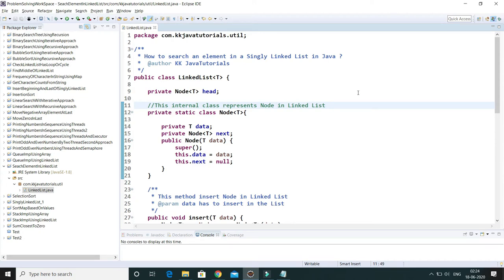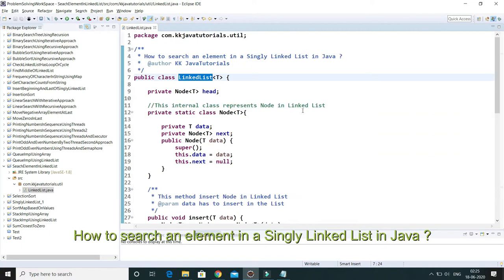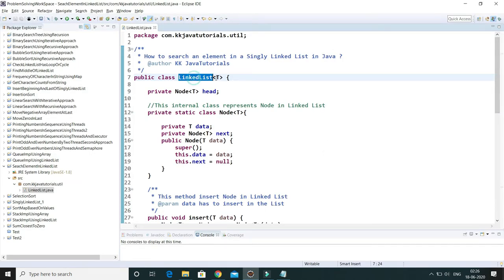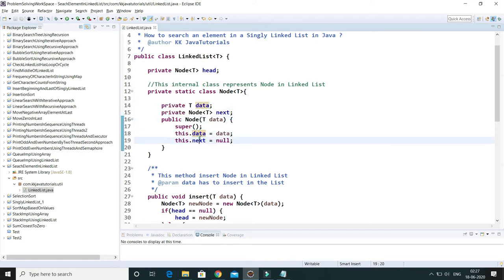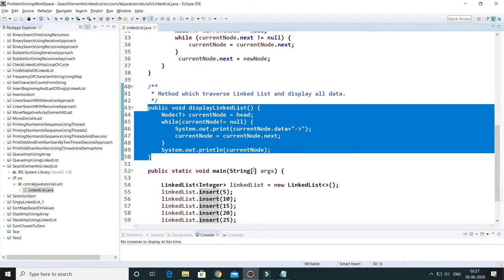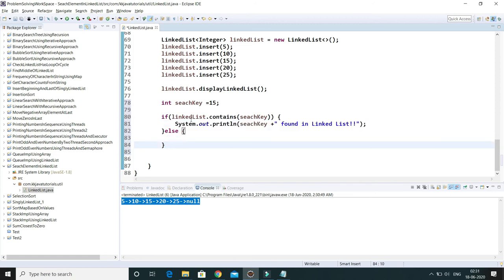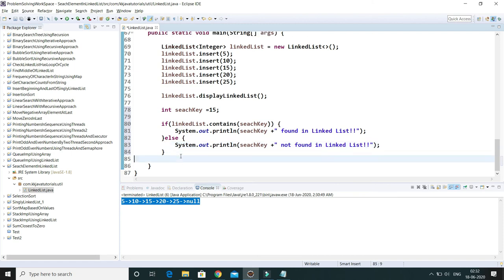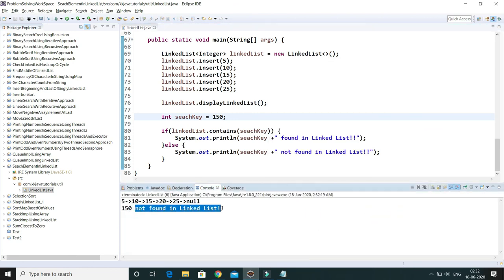How to search an element in a Singly Linked List in Java || Data Structure and Algorithm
About this Video:
Hello Friends,
In this video,we will talk and learn about How to search an element in a Singly Linked List in Java using a demo project?